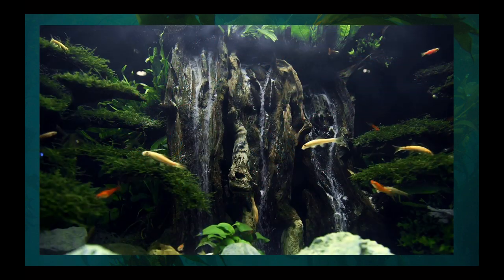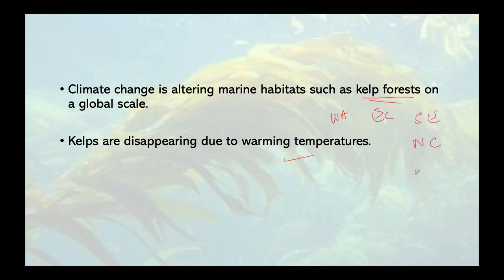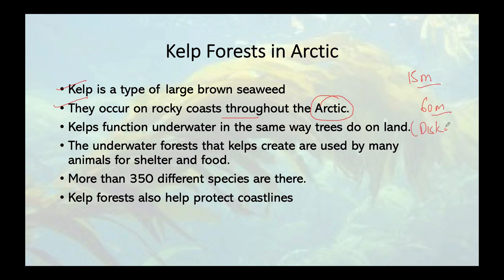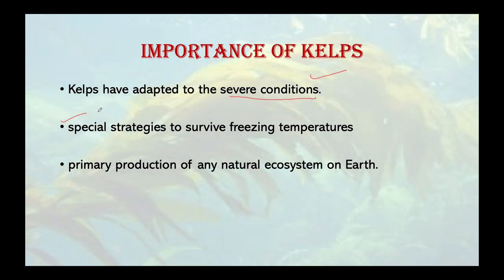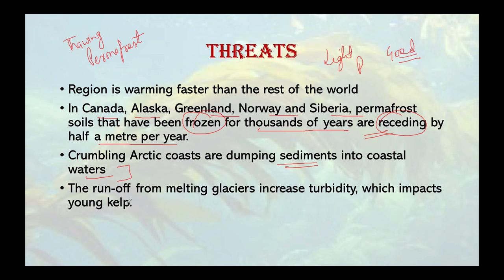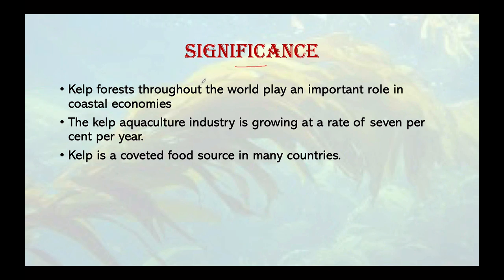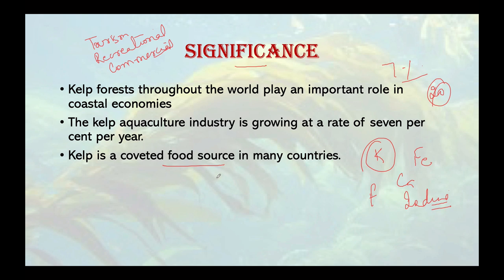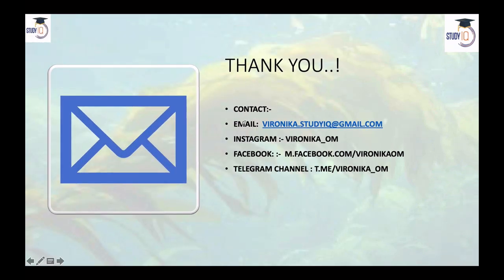Underwater Arctic Kelp Forest, Impact of climate change & warming oceans on underwater Ecosystem